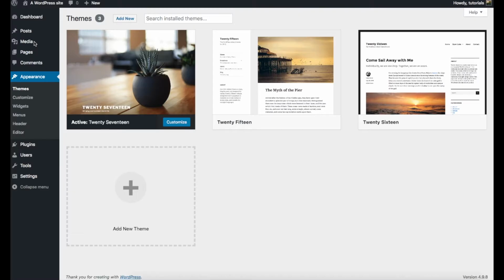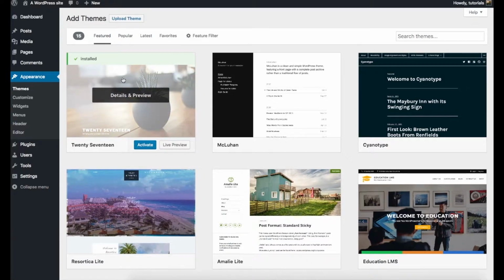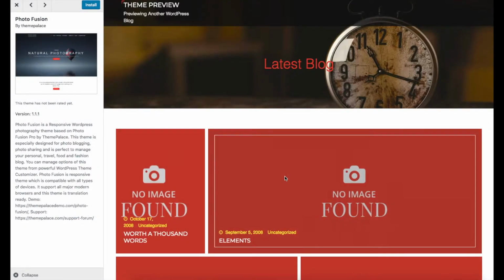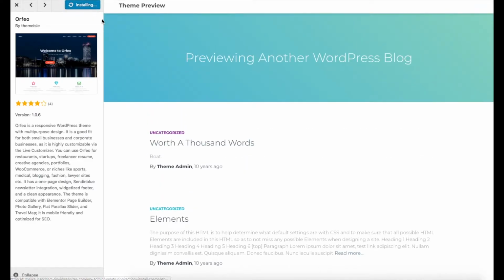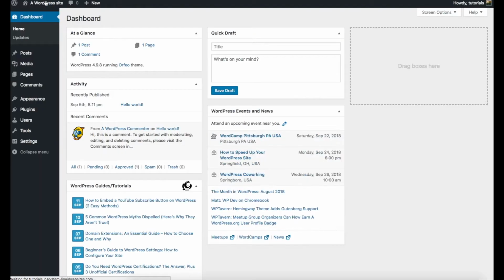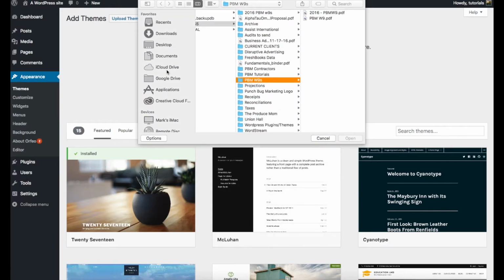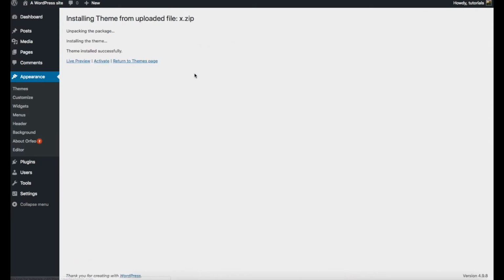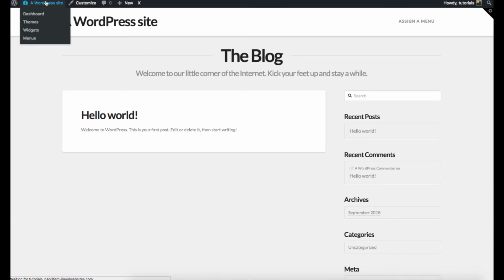Installing a WordPress Theme (2 Options)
Installing a WordPress theme is simple. You have two ways to do it and this video walks you through both.